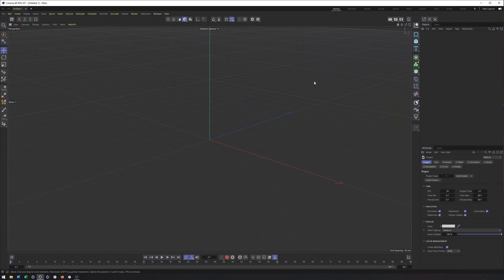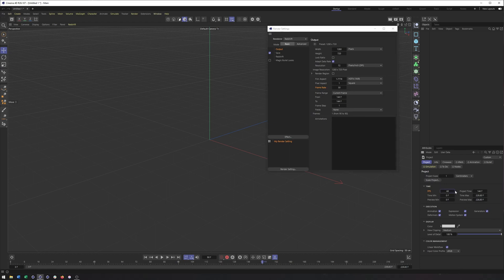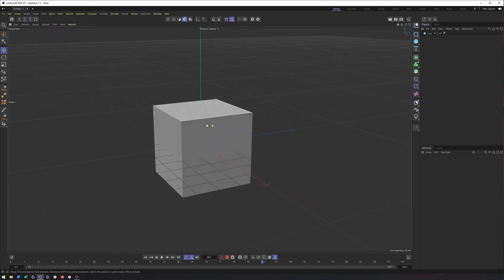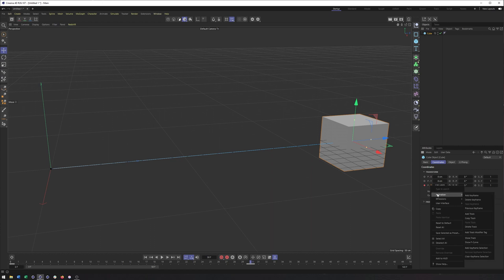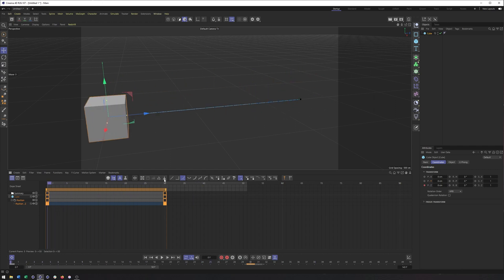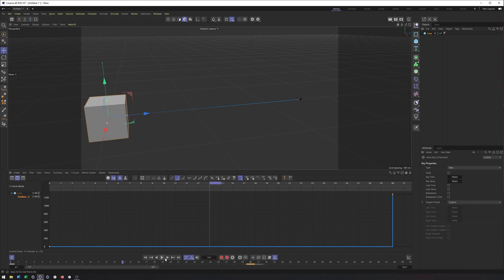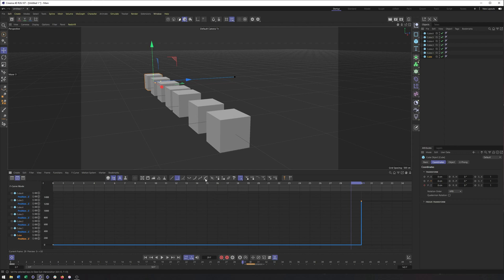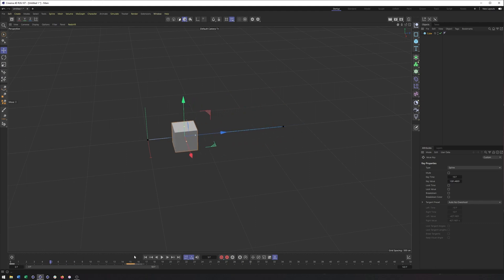Cinema 4d 2023: Beginners Guide Pt7 (Animation)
In this beginners guide we move on from modeling to discuss animation. How to create keyframes, adjust keyframe types, working with the timeline, and adjusting curves are covered.